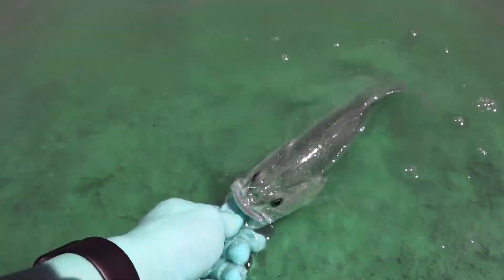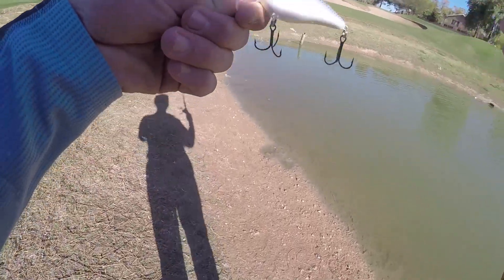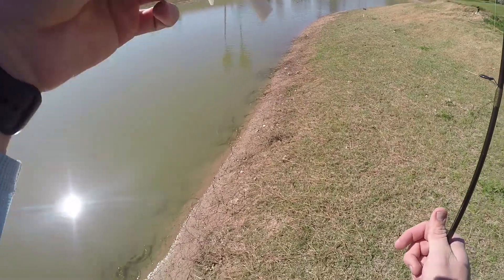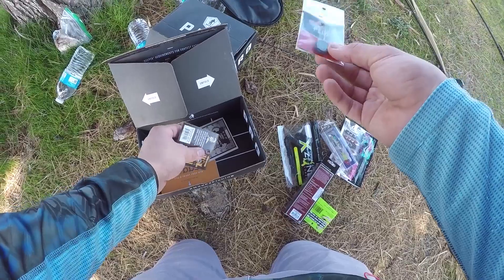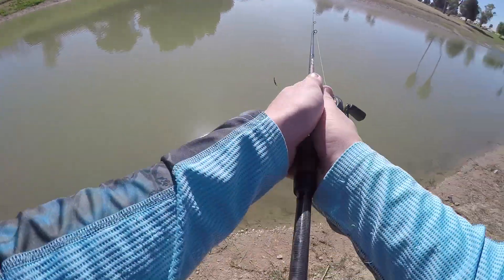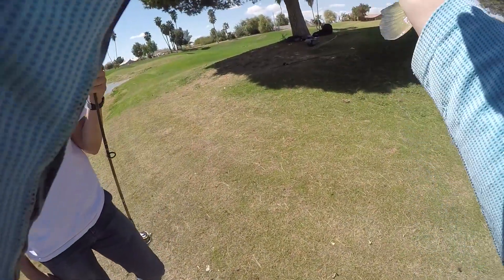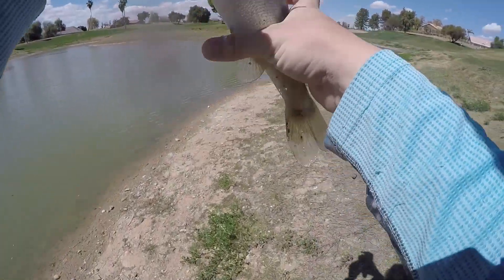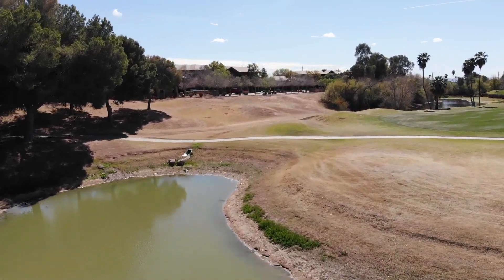Searching for Pre-Spawn Bass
Hooked up on some pre-spawn bass!!

*SUBSCIBE TO THE FOLLOWIING CHANNELS*

And My channel!

*CAMERA GEAR*

My other lens for big camera(DSLR)

My mic for big camera(DSLR)

Small tripod

Big tripod

Beginning drone

My Drone

My 3rd person/underwater GoPro

My chest mount GoPro

Mic for chest mount

Housing for chest mount GoPro

My editing software

*The above links are Associate links*